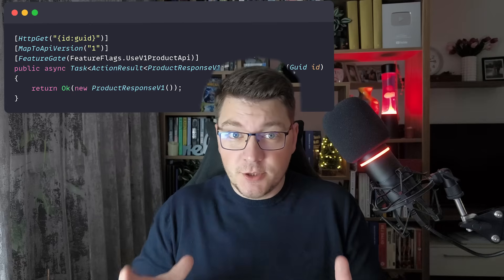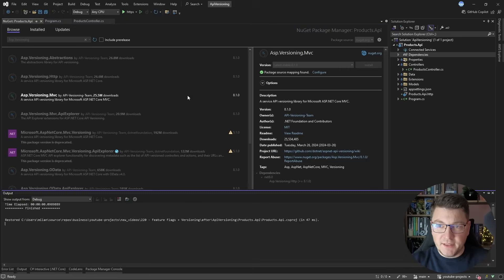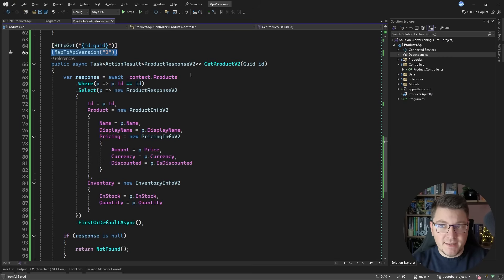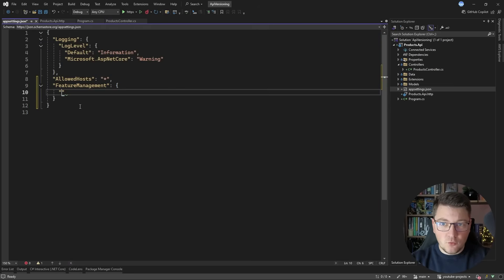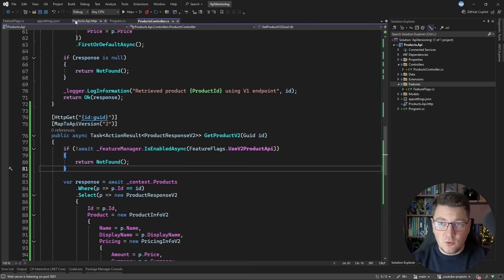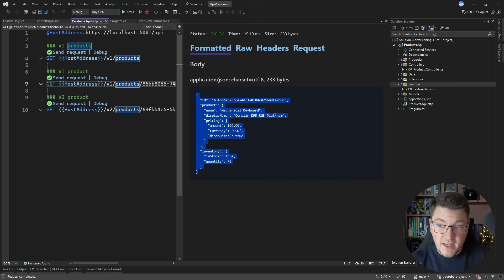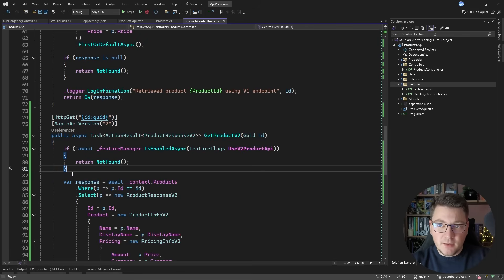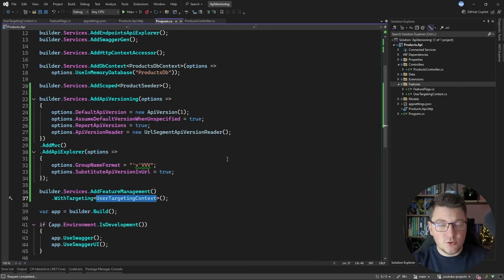The Right Way To Use Feature Flags in .NET (targeting users explained)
Learn about implementing API versioning and feature flags in your web APIs! This tutorial covers:
- Setting up multiple API versions using attributes
- Implementing feature gates for controlled rollouts
- Managing different API versions (V1 and V2)
- Using controller-based versioning strategies
- Targeting users and groups using feature filters

Perfect for developers looking to implement robust versioning and feature management in their APIs.

Feature Flags in .NET and How I Use Them for A/B Testing

Chapters
0:00 Adding API Versioning
5:58 Adding Feature Flags
9:42 Feature Flag targeting